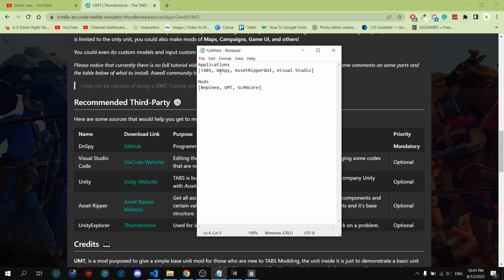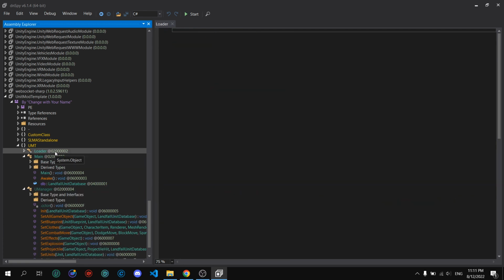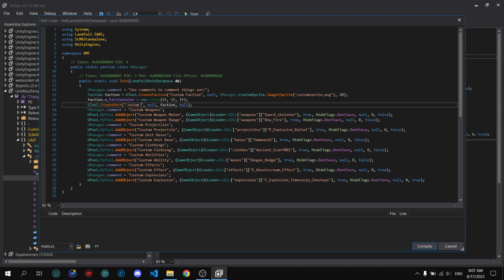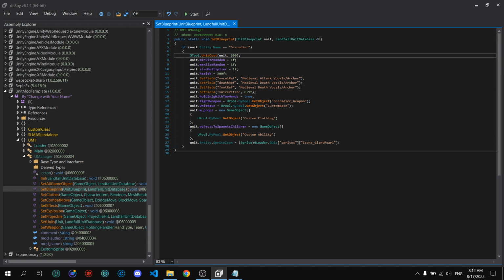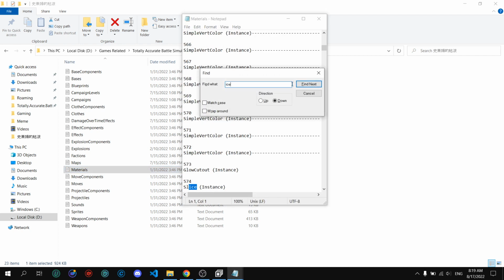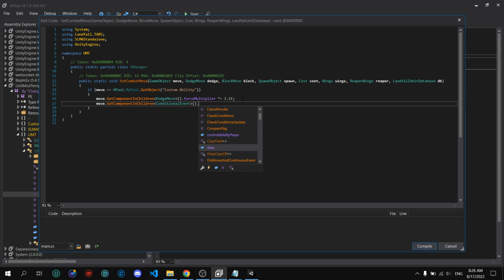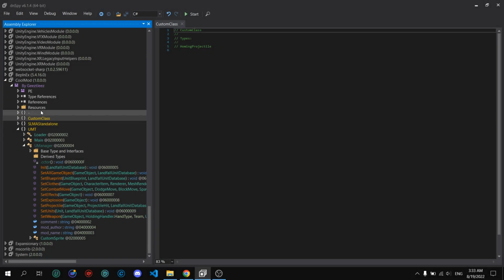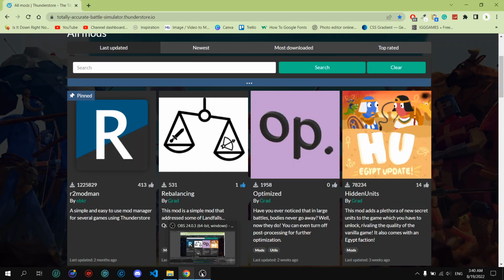UMT 101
Teaching everyone how to modding from the start in modern TABS Modding, Thunderstore version, and using UMT as a template.

Chapters:
0:00 Intro
1:26 Preparation
4:59 DnSpy Basics
12:40 Full Modding
39:00 Mod Finishing & Publishing
45:38 Outro